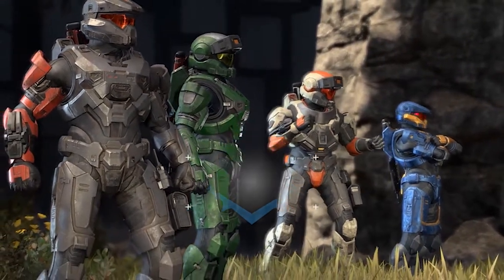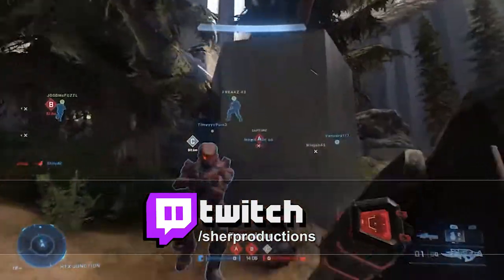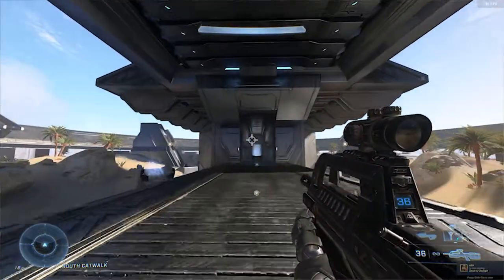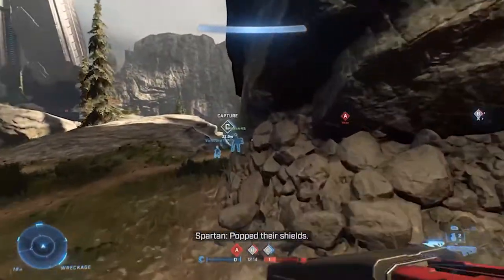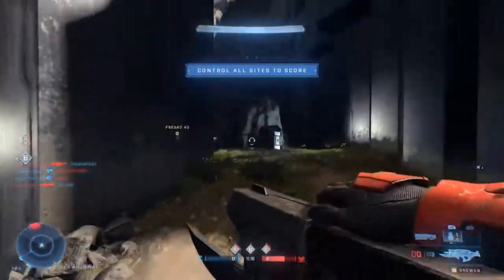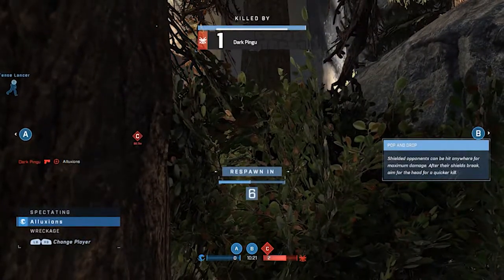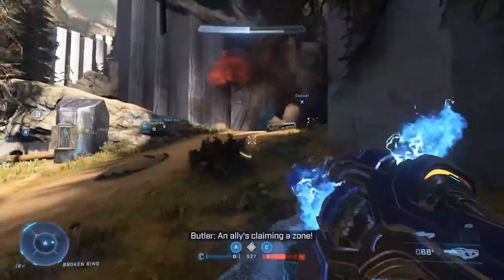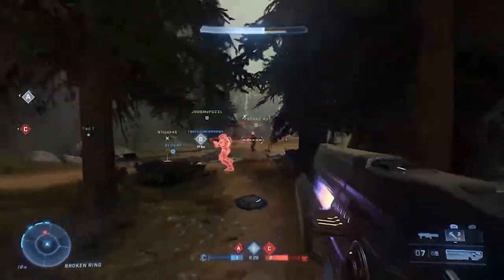My Thoughts On Halo Infinite BTB Flights Test!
Now the flight test has ended, in this video am gonna express on what i really think about btb in halo infinite, hope you guys enjoy the video!

4924

usp=sharing